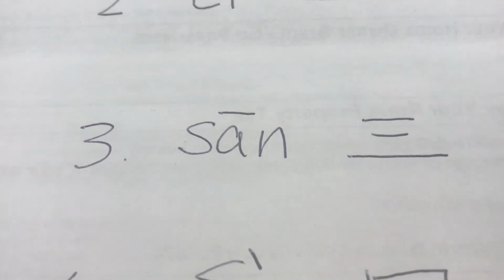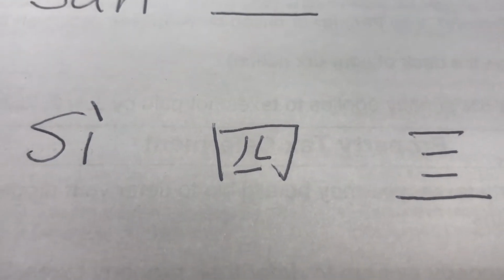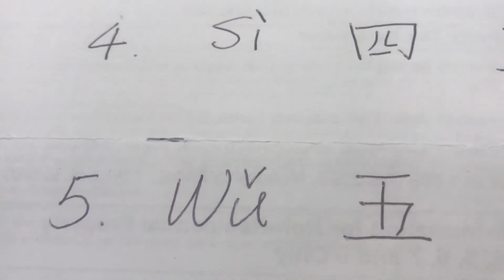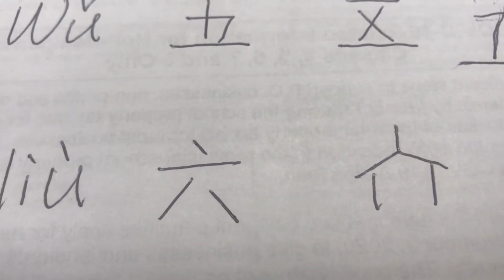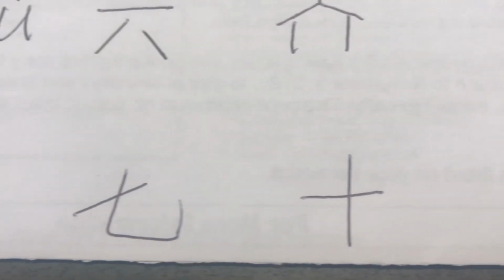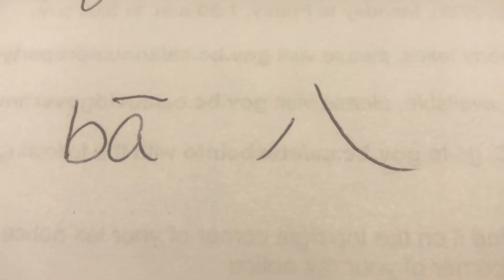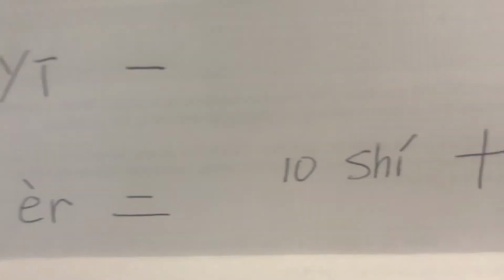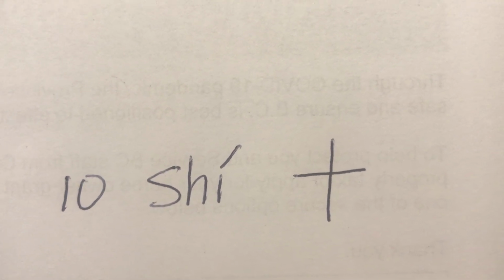Chinese Characters Explained